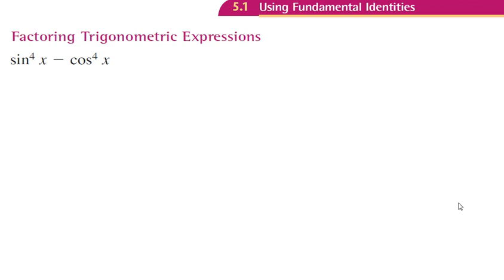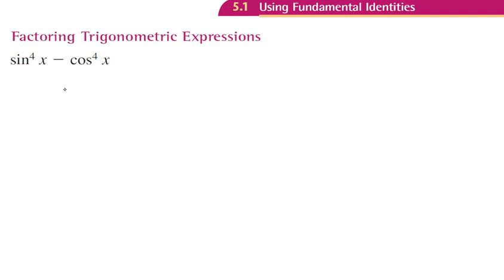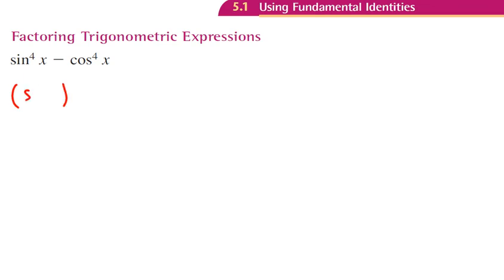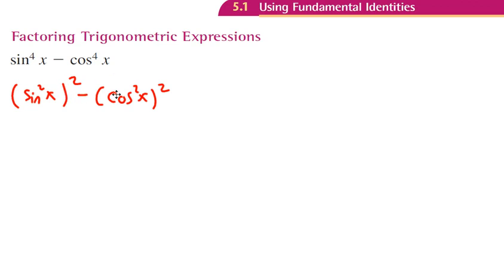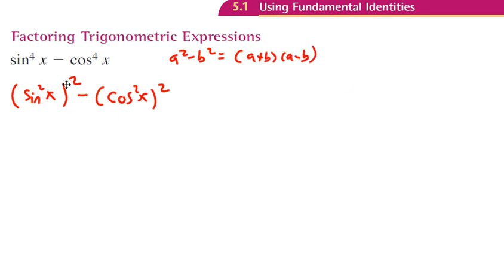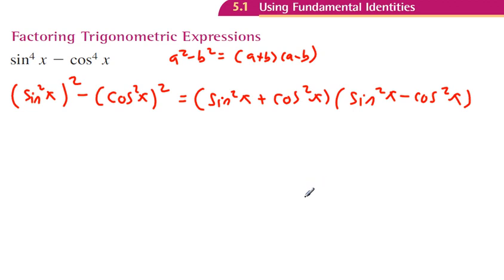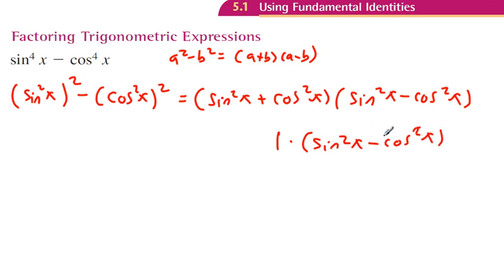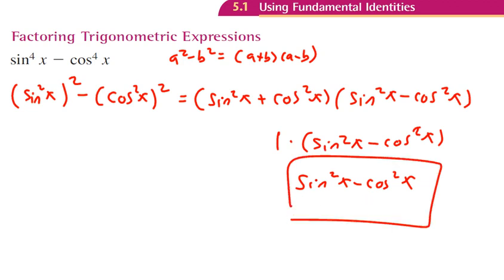More Factoring Trig Expressions Ex 2